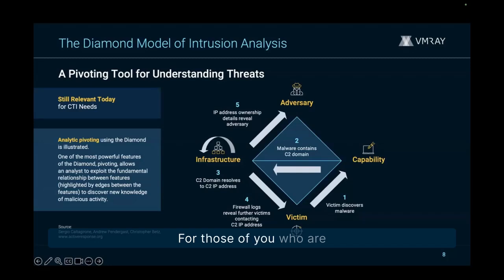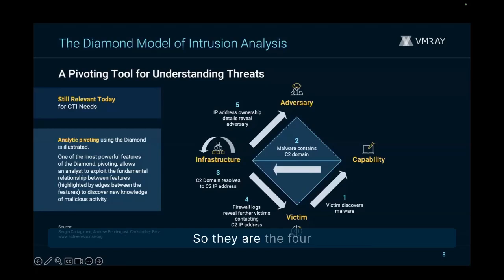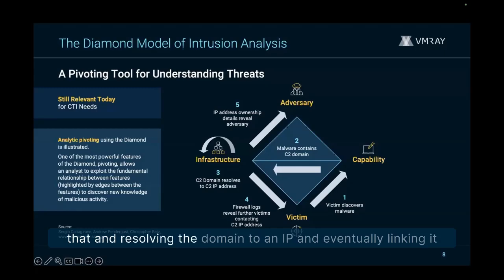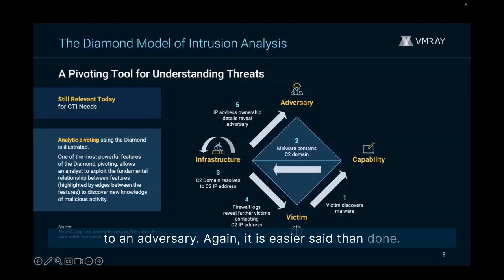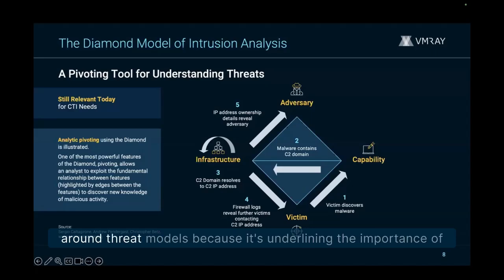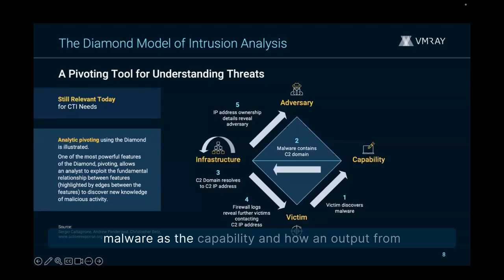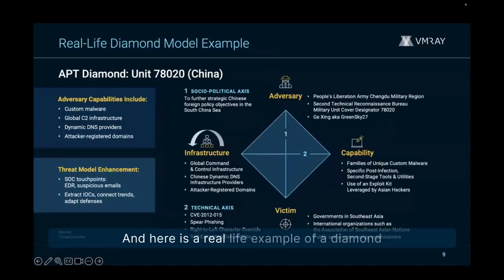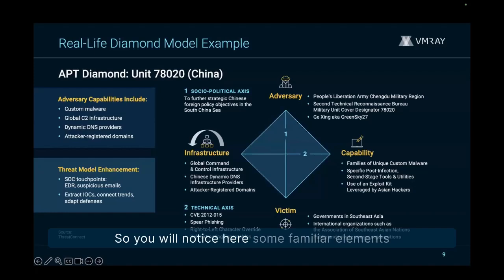The diamond model of intrusion analysis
Ertugrul Kara from VMRay explores the diamond model of intrusion analysis as a piboting tool for understanding threats.

Check our public threat feed of over 2 million in-depth malware analysis reports